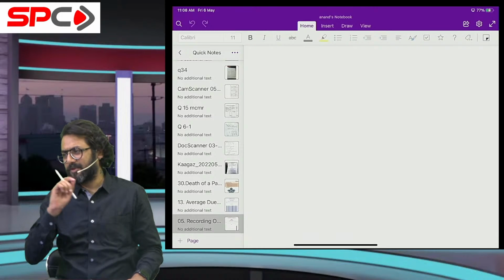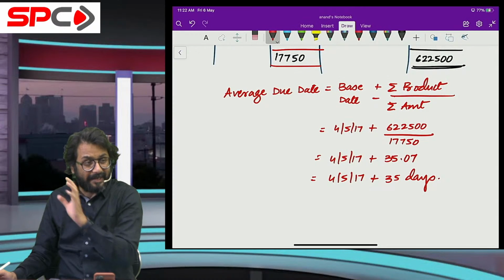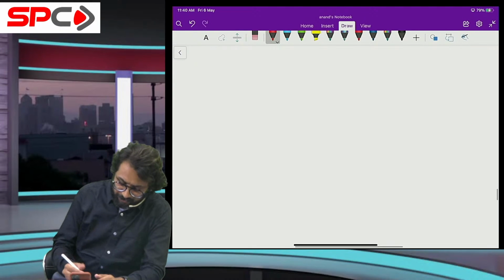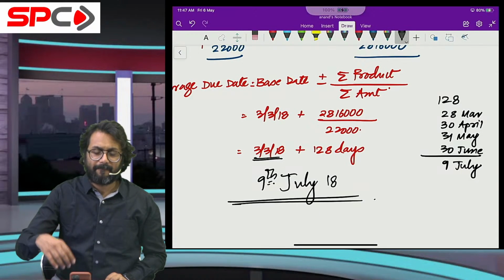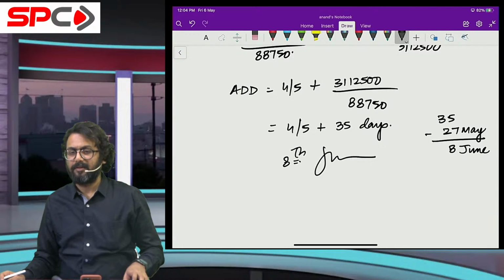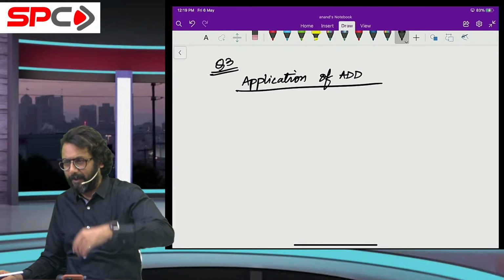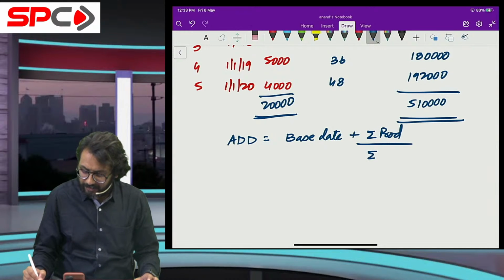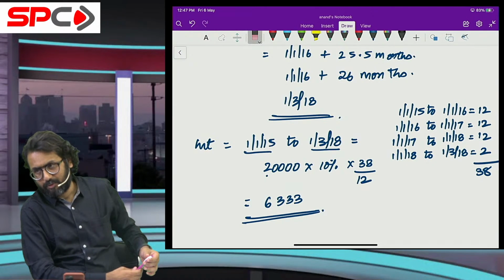CA FOUNDATION Accounts 3rd May Batch Lecture 4 BY CA Anand Banggriya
Hello Friends,
If you want to buy course from SPC Kindly fill the form to get a call back from SPC Sales Executive .

Now SPC is also available on telegram for all updates.

Here are our Official Website link to buy Our Products.